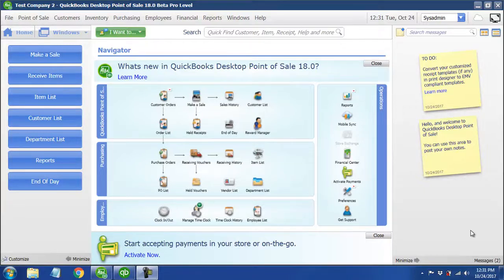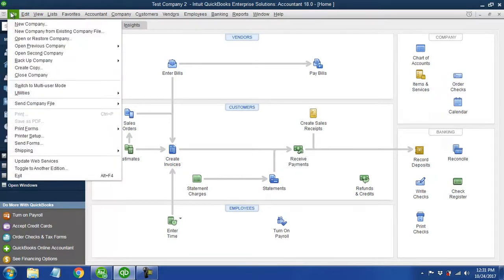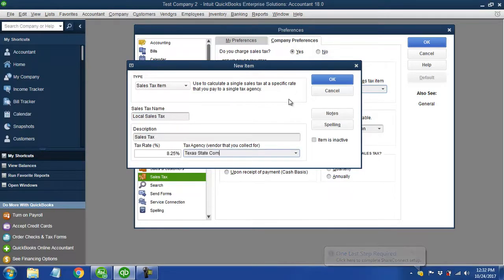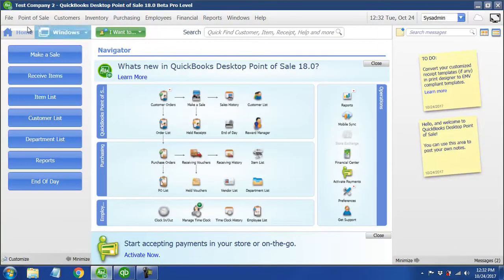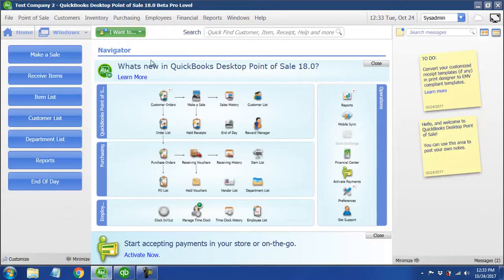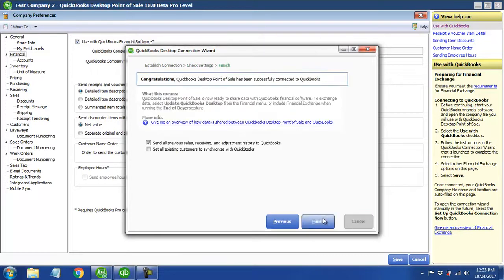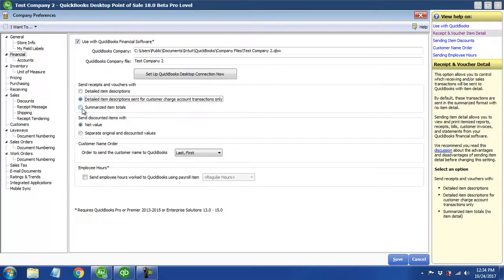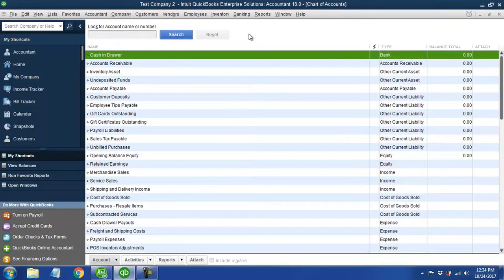Connect POS to QB - QuickBooks Point of Sale Discontinued - QuickBooks POS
QuickBooks Point of Sale Discontinued
(2) Options - Fourlane POS Lite on QuickBooks financial or LightSpeed